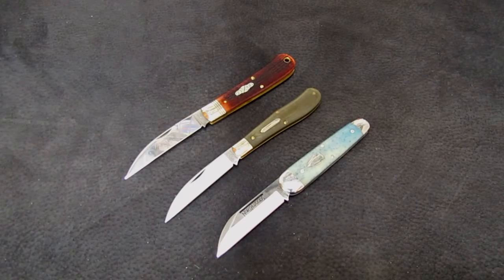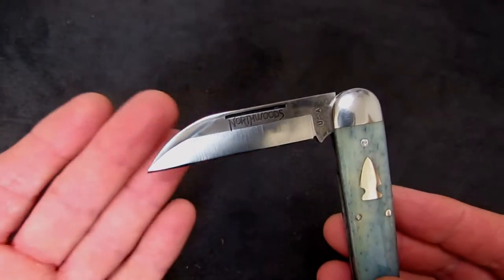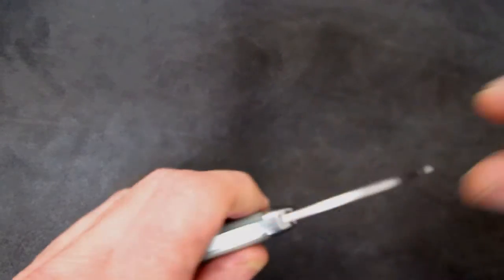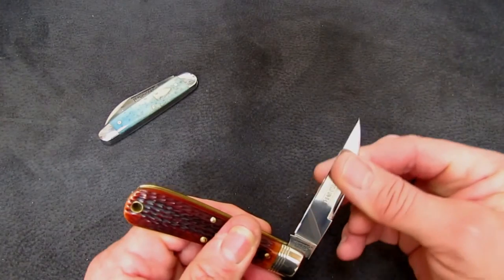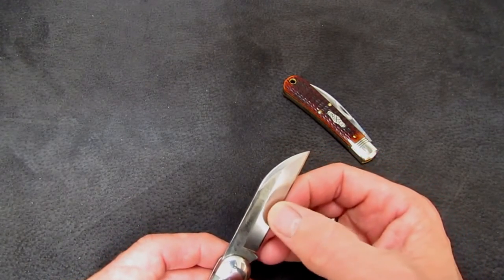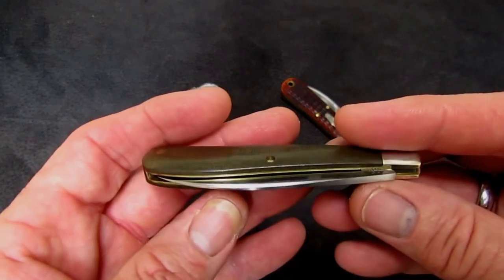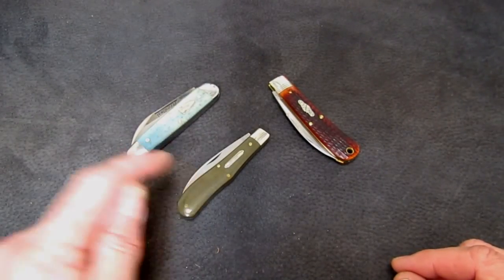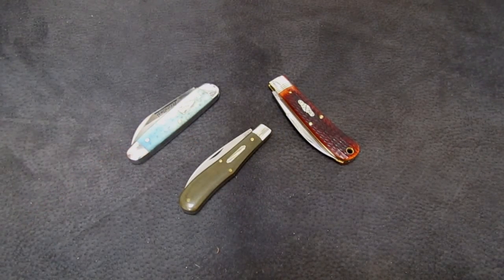The GEC #92 Talon: My Wharncliffe Transformation is Complete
** THIS IS A RE-UPLOADED VIDEO FROM THE PAST, DUE TO ISSUES WITH THE MUSIC IN THE ORIGINAL.

Here's a longer than I expected (big surprise) video detailing my fall into the sickness of wharncliffe ownership, as influenced by Solosknifereviews and 1allspub, among others.  It's also sort of a first impression video of the outstanding #92 Talon from Great Eastern Cutlery.  Careful... this illness is contagious!!!